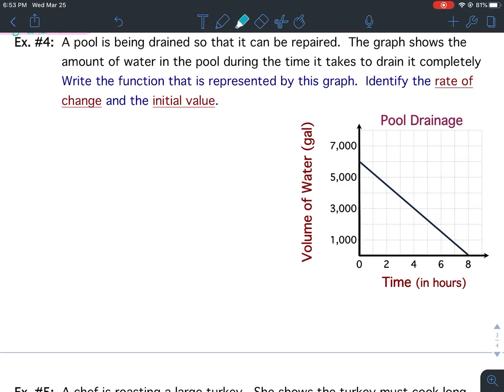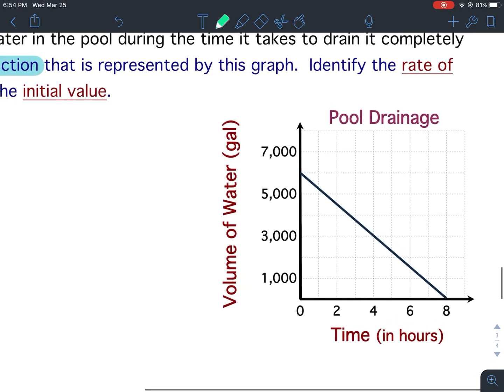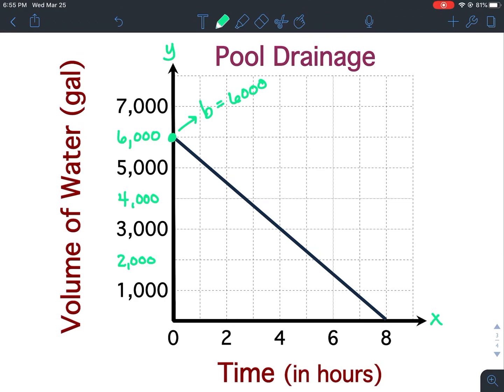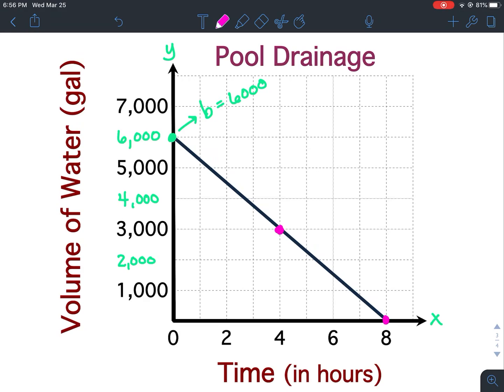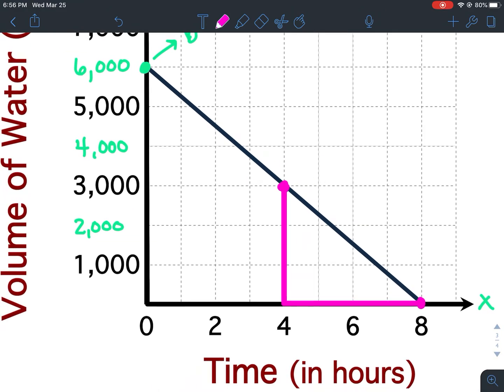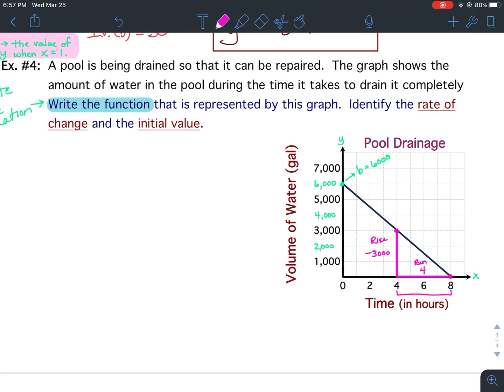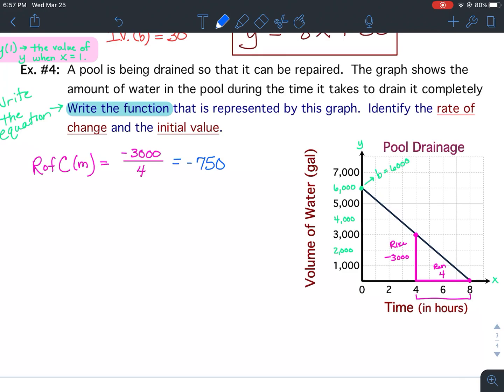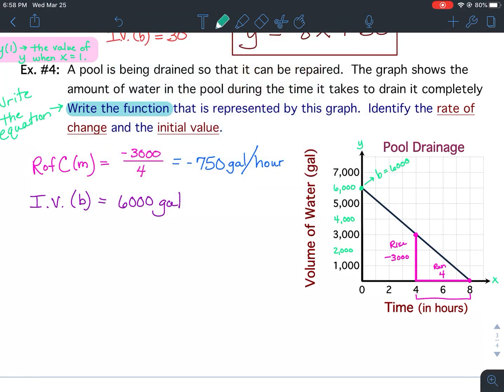Funct. to Model Relat. (15) NOTES: Ex #4